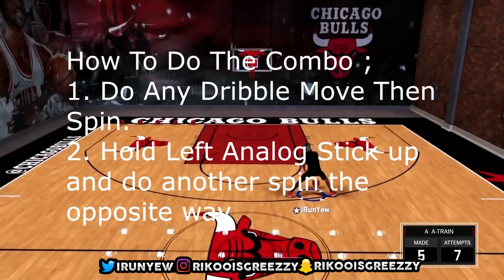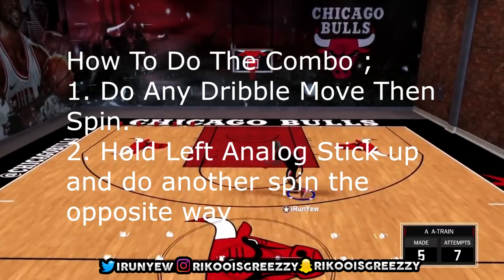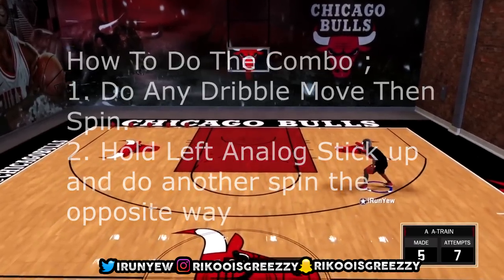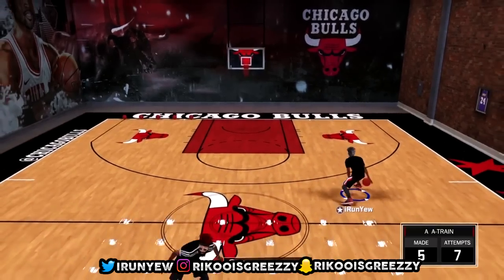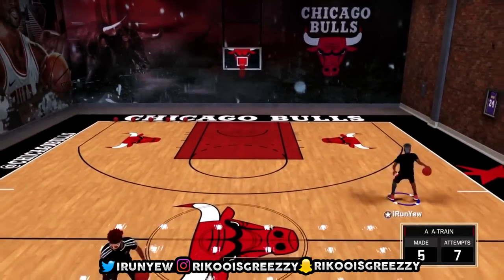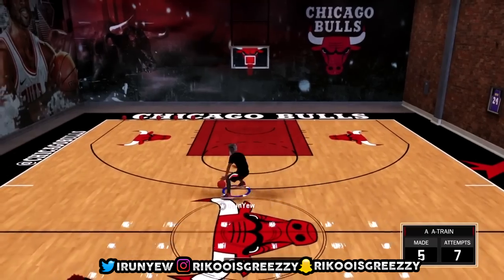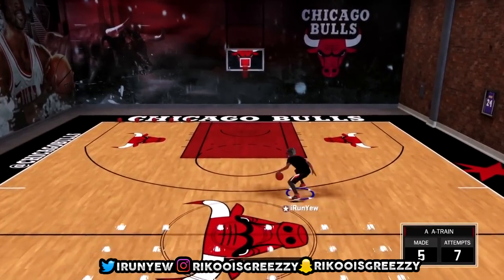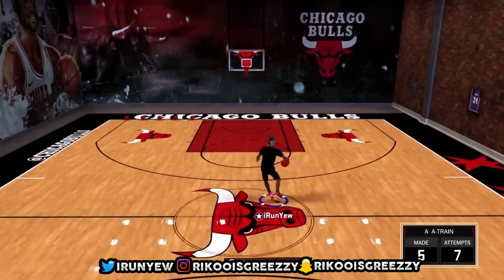*NEW* Fastest Dribble Combo On NBA 2K18 • Confuse Your Defender Easily😱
2K Likes?!

•Instagram ; rikooisgreezzy😈
• Snapchat ; rikooisgreezzy👀
•Kik ; rikooisgreezzy✳️

•qq☺️💯🍴

•If You Want A Private Tryout To Join Clampavelli, It Is $5 PayPal💰💸

•Just A 17 Year Old Tryna Make It 🙏🏼

•Who Can Guard Me? Be Realistic 🤔👀
• Guard Me Already💂🏽
•Green Up Kid 🍀✅🚦
•Green On God 🙌🏽🙏🏽
•Step Up Kid 👊🏽🤘🏼
•Am I Hard To Guard Be Honest😭‼️😏
•Cmon Cmon Guard Me Cmon Cmon🙈😊